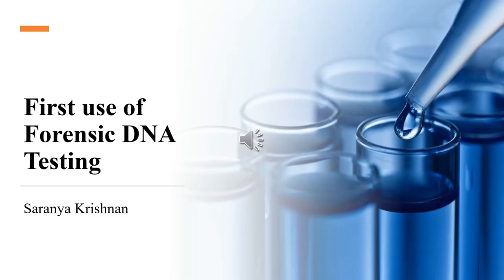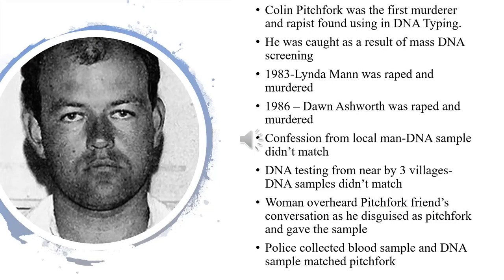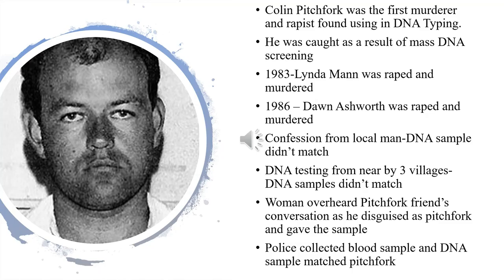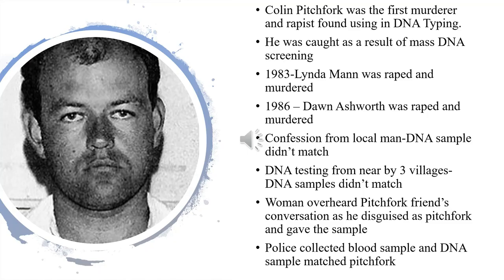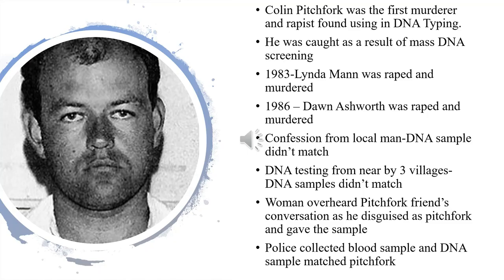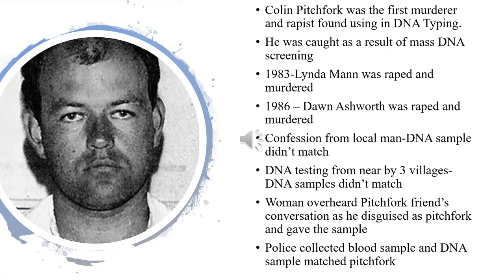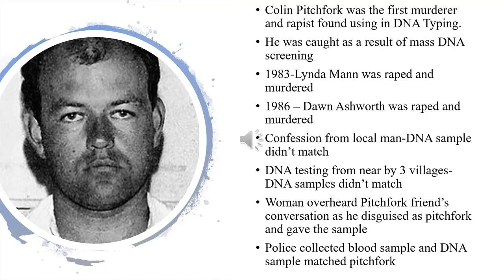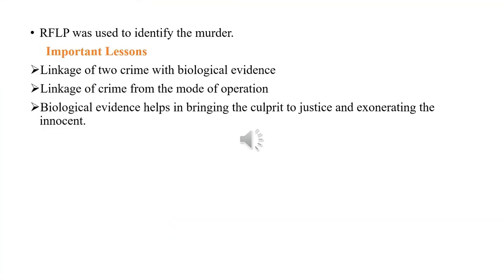First use of Forensic DNA Testing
Colin Pitchfork was the first convicted murderer and rapist found using DNA typing. He was caught as a result of mass DNA screening.

Reference Book to know more about Forensic biology